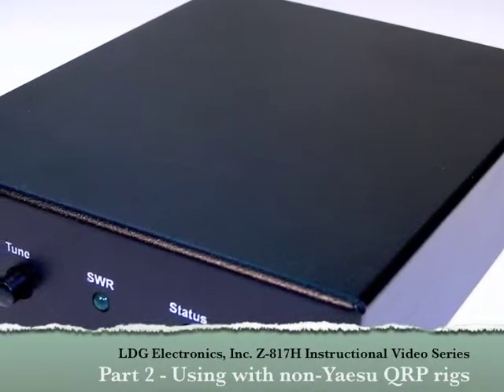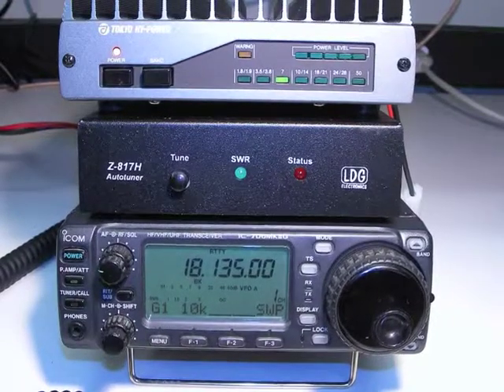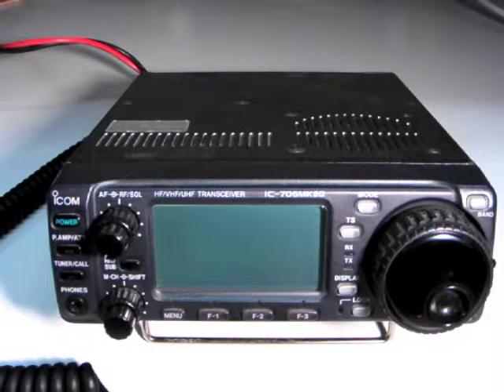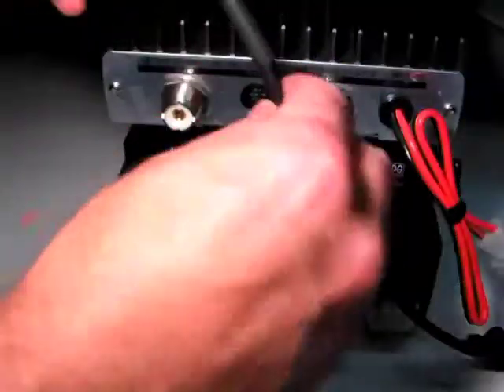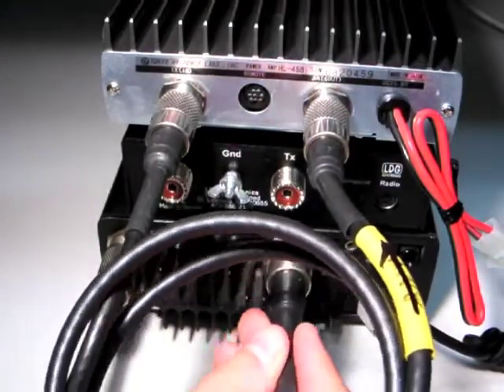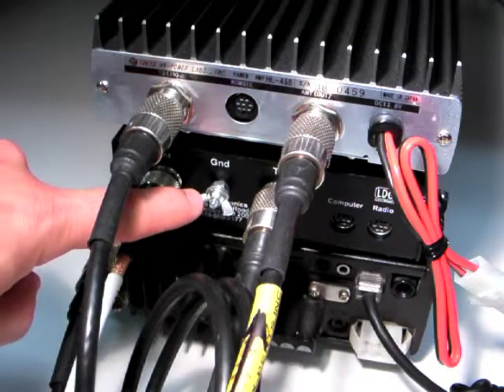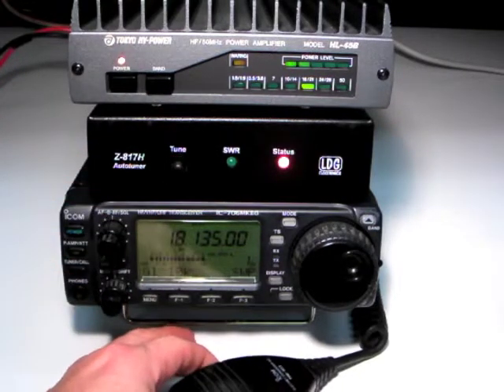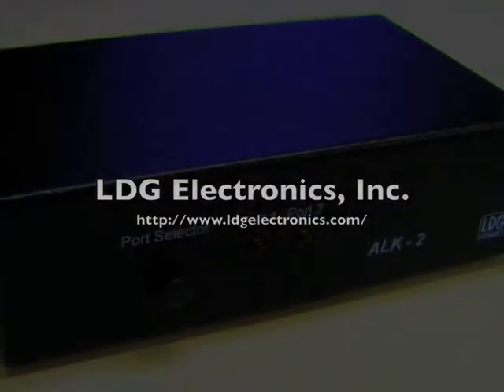Z-817H Instructional Video Part 2 - Using with non-FT817 QRP rigs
LDG Electronics Z-817H Instructional Video Part 2 - Using with non-FT817 QRP rigs